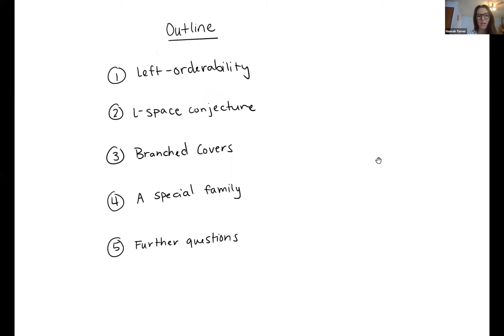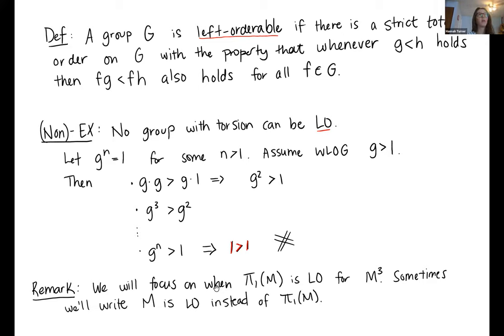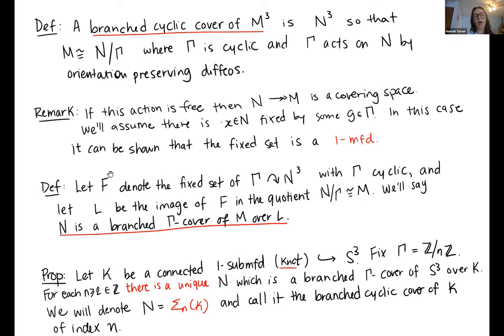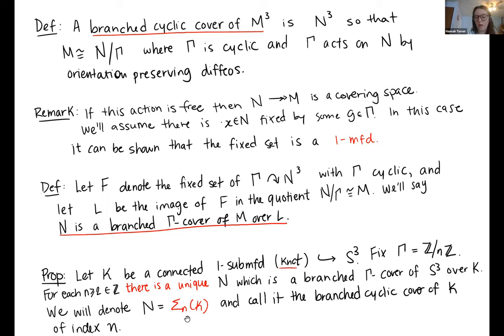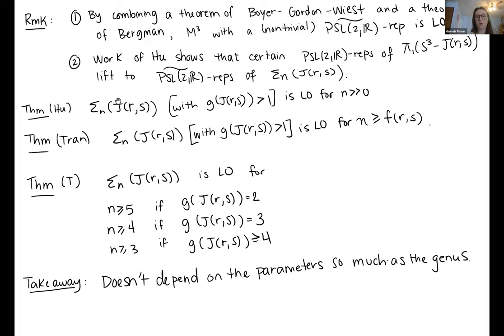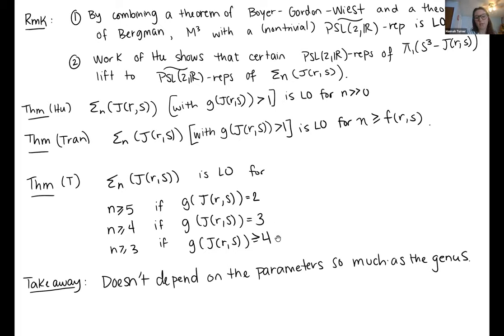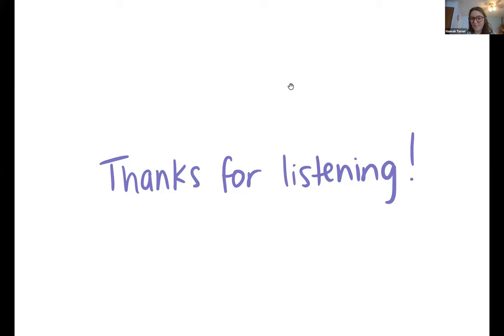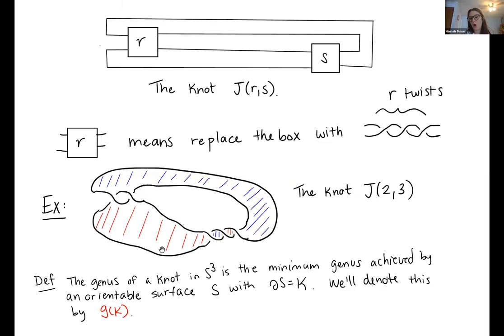Hannah Turner - Orderability and branched covers of knots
From the April 25th GOATS mini-conference.